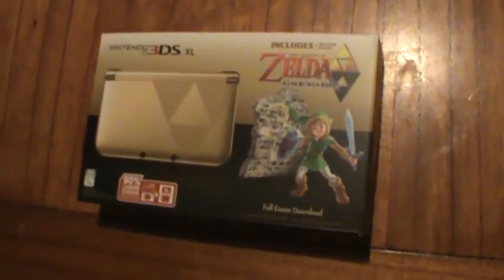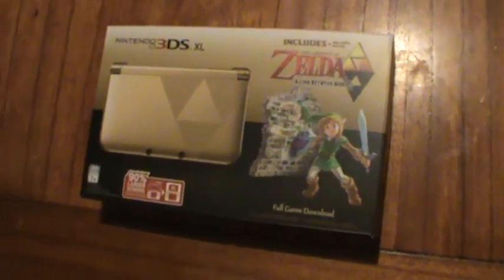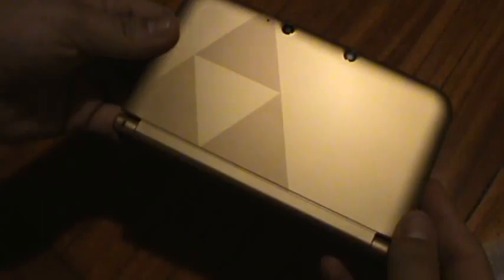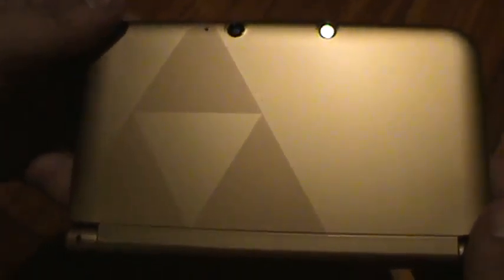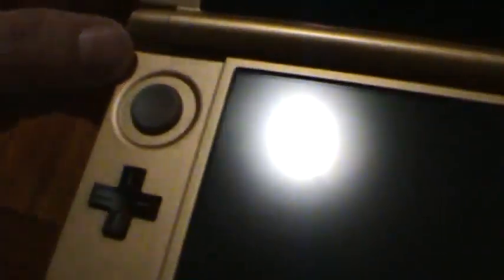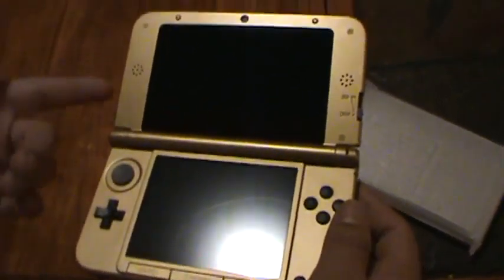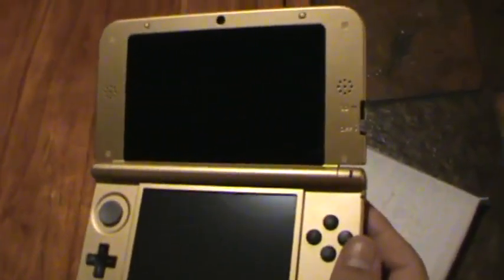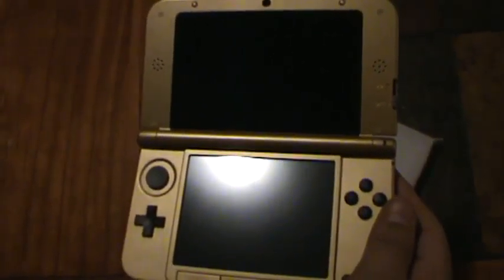Gold Zelda 3DS XL Unboxing